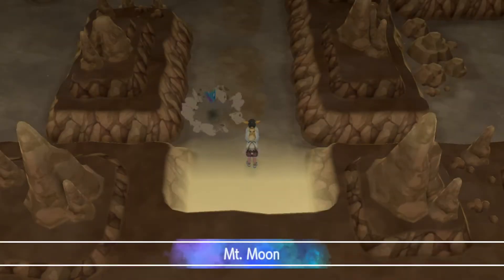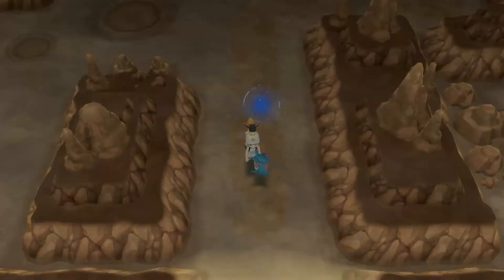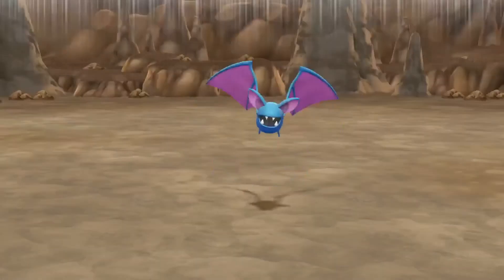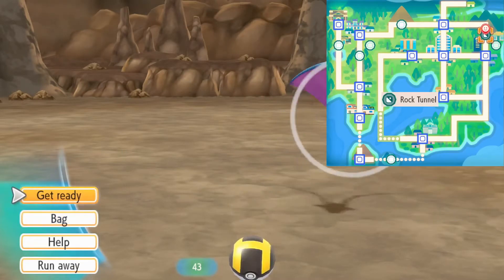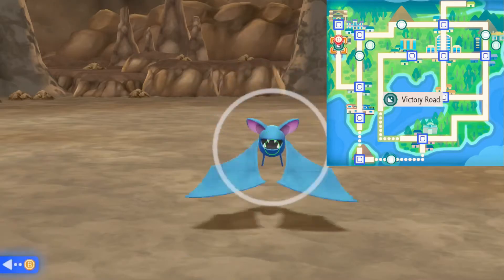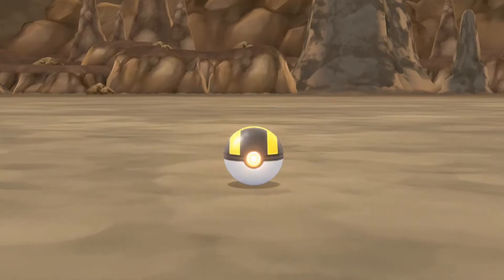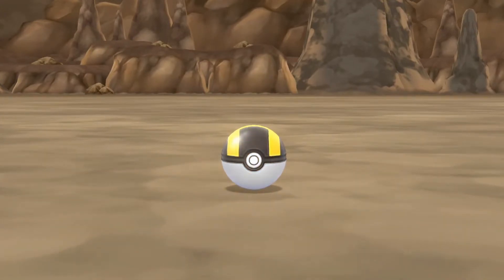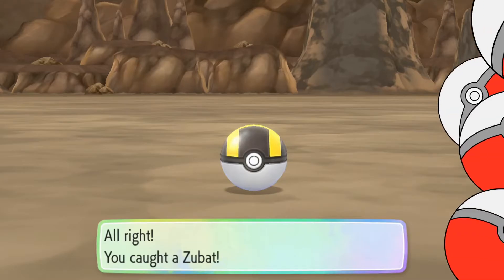Pokemon Let's Go Eevee: Where to catch Zubat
Just for completeness sake.
Tbh i felt kind of disappointed when i saw that they added Zubat as a spawn to the diglett cave.